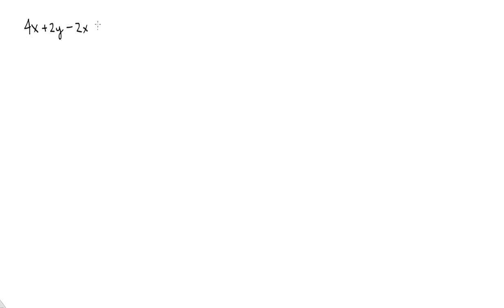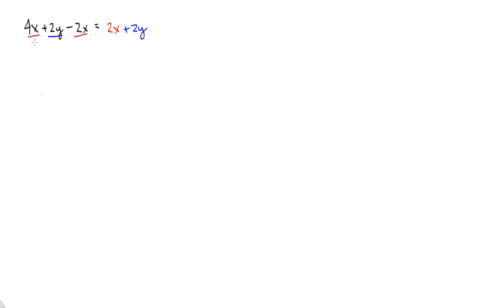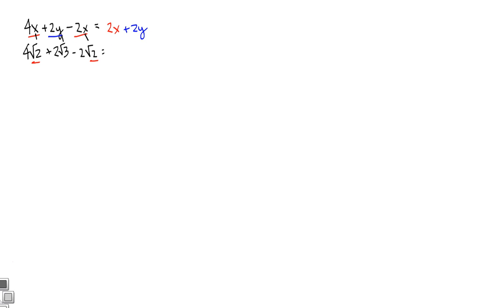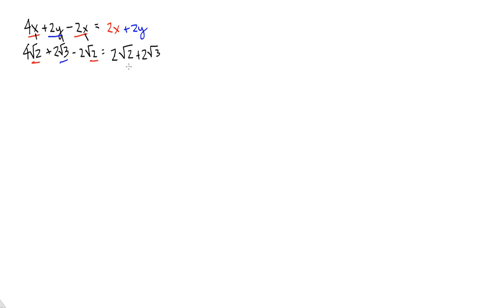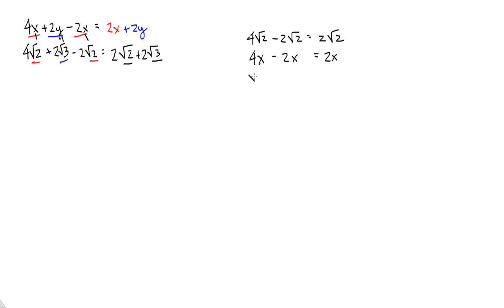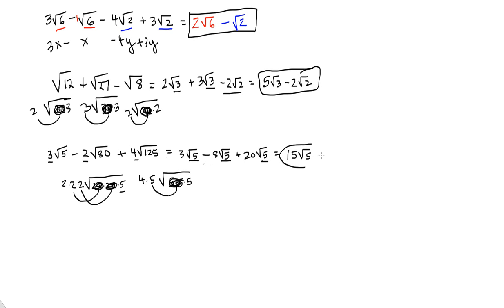Adding and Subtracting Radical Expressions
"Adding and Subtracting Radical Expressions" for Algebra 2 Honors.